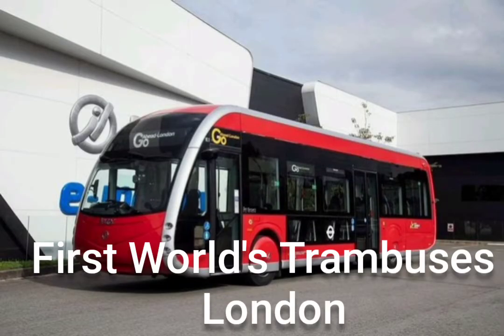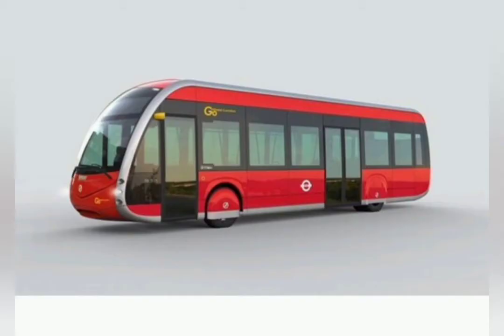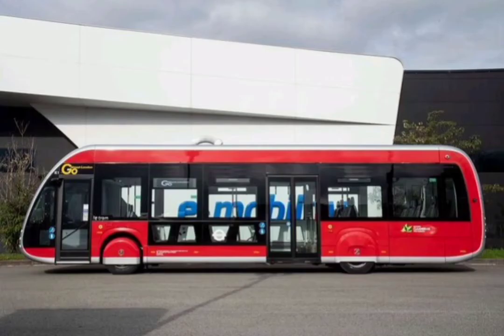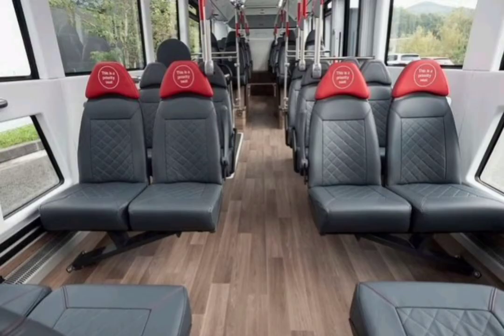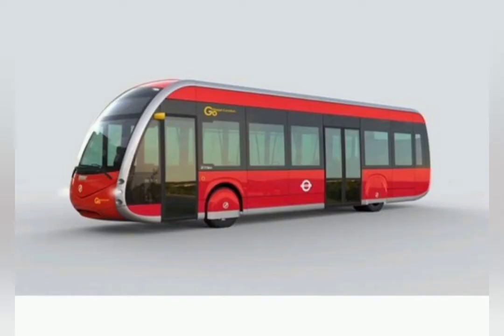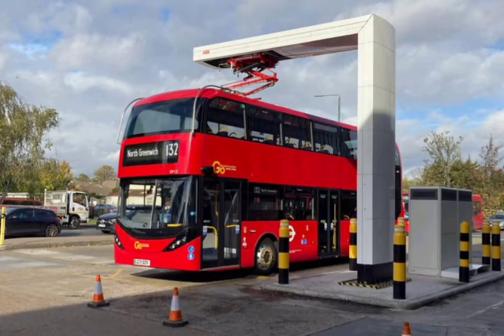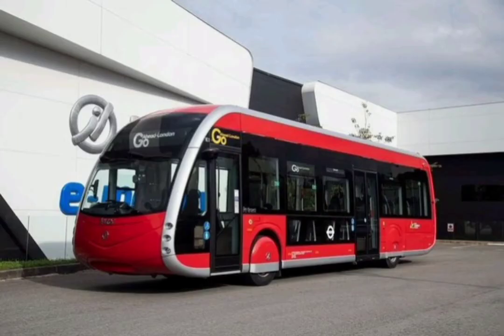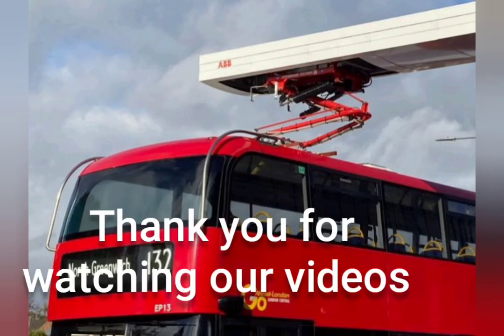World's First Trambuses introduced in London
As announced by Transport for London (TfL) yesterday, two key South East London bus routes are being upgraded, in trial schemes designed to make London's bus fleet better for the environment and better for passengers. Route 132 (Bexleyheath-North Greenwich) is now running with 18 electric double-decker "pantobuses" which can be charged wirelessly using a pantograph positioned on the forecourt of Bexleyheath bus garage.